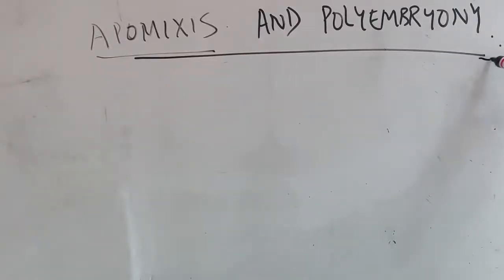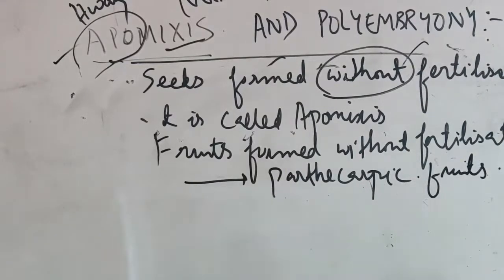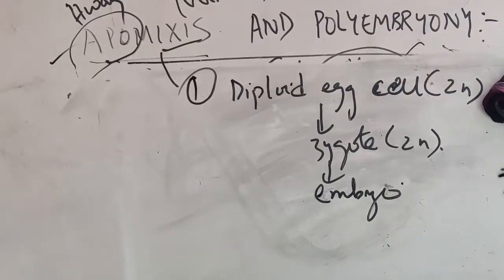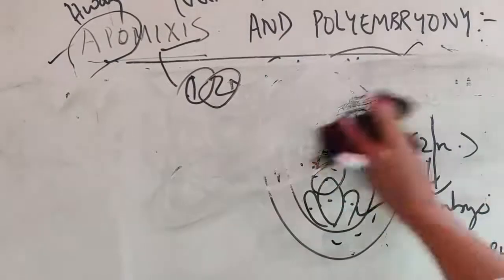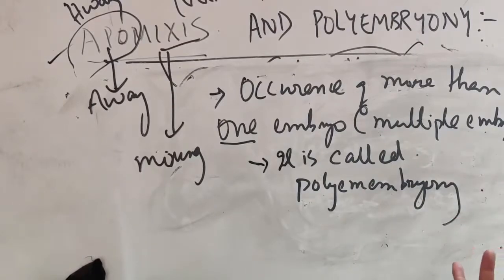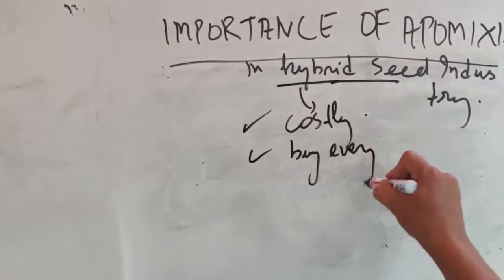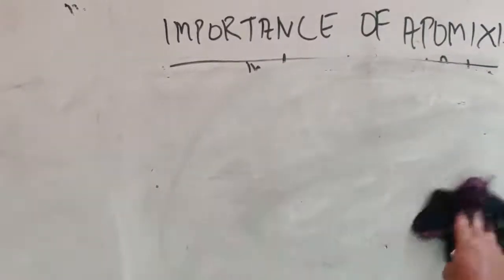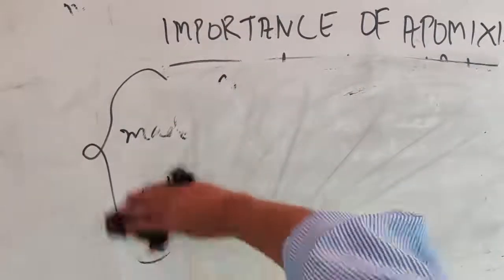XII Science⎮Biology⎮Apomixis & Polyembryony⎮Miss M Nelzoukim